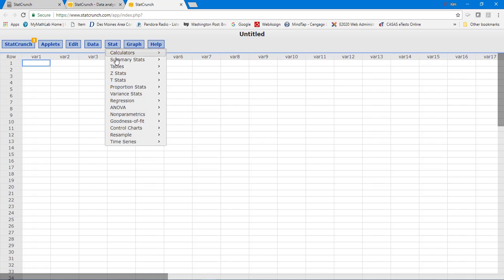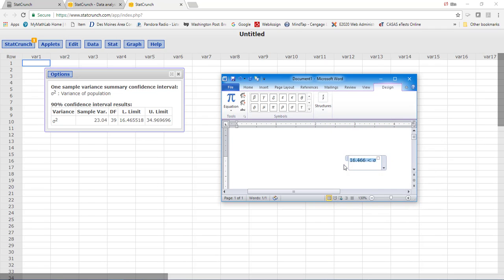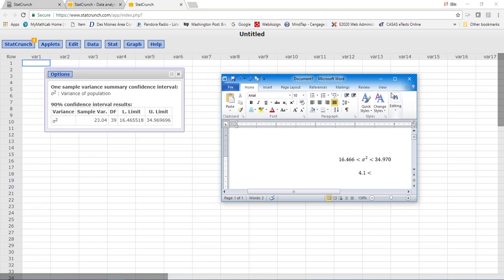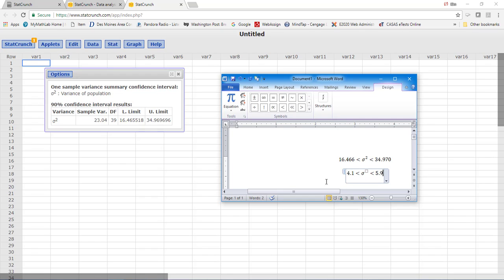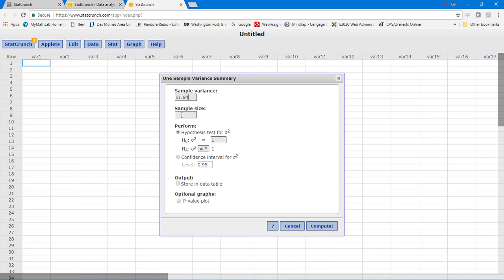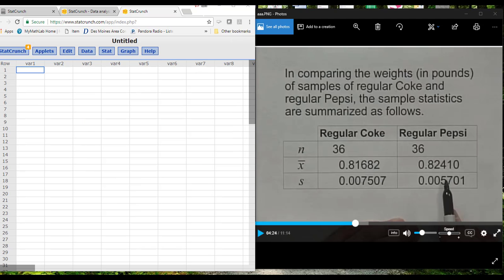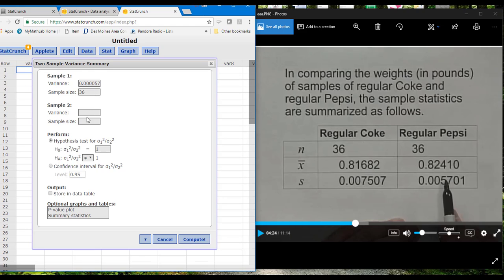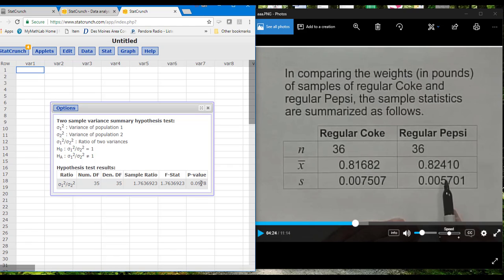MAT157 StatCrunch for testing Standard Deviations